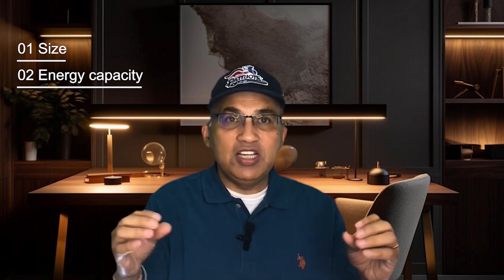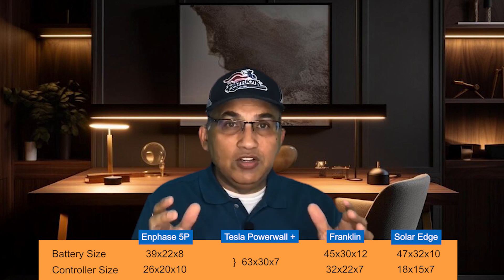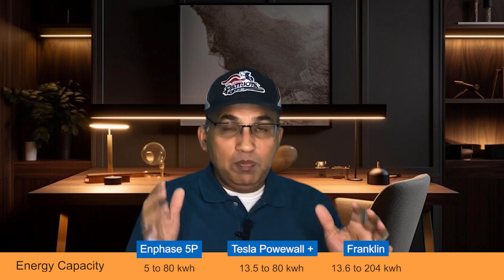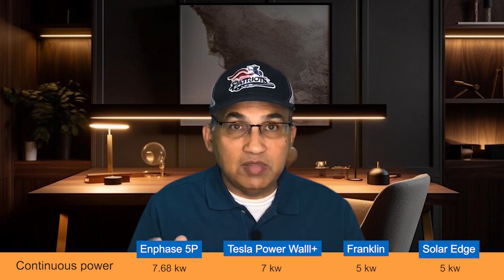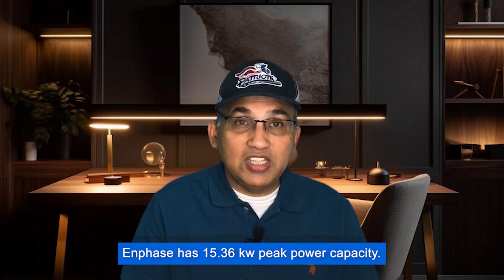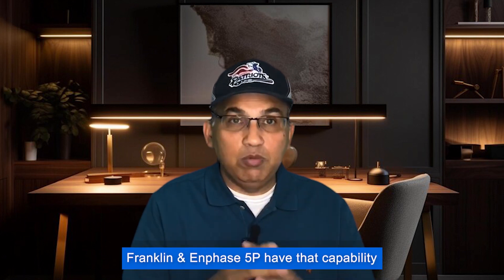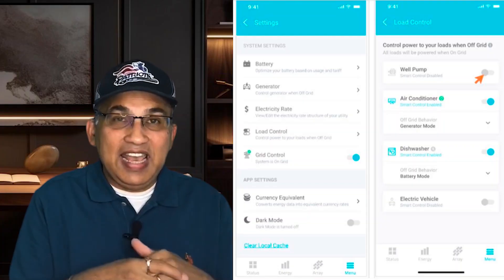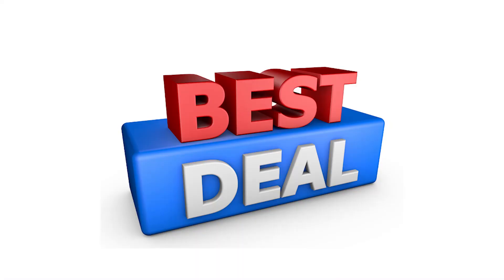Tesla Powerwall+ Battery vs Enphase 5P vs Franklin vs SolarEdge: Which is the Best? | My Solar Home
Welcome to our comprehensive comparison video where we dive into the world of solar batteries and analyze the top contenders: Enphase 5P, Tesla Powerwall+, Franklin, and SolarEdge. If you're considering installing a solar battery system for your home or business, this video is a must-watch.

In this in-depth comparison, we'll explore the key features, performance, pros, and cons of each battery. Our aim is to help you make an informed decision by providing valuable insights into the strengths and weaknesses of each product.

Enphase 5P is known for its cutting-edge technology and advanced features, but how does it stack up against the popular Tesla Powerwall+, the reliable Franklin, and the renowned SolarEdge? We'll delve into factors such as capacity, efficiency, warranty, compatibility, and more.

Join us as we analyze the key specifications and functionalities of these batteries, shedding light on their suitability for various applications and budgets. Whether you're focused on maximizing energy storage, optimizing self-consumption, or seeking a future-proof solution, we'll cover it all.

So, if you're ready to make an educated choice for your solar battery needs, hit the play button and let's compare Enphase 5P with Tesla Powerwall+, Franklin, and SolarEdge. Discover which battery reigns supreme in this ultimate battle of solar energy storage.

Let's dive into the world of solar batteries and find the best fit for your energy needs.